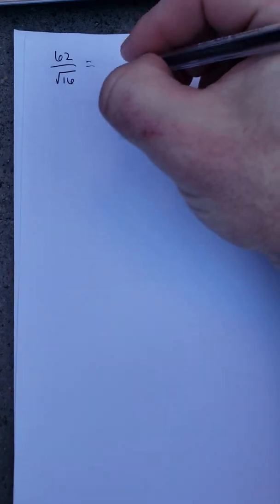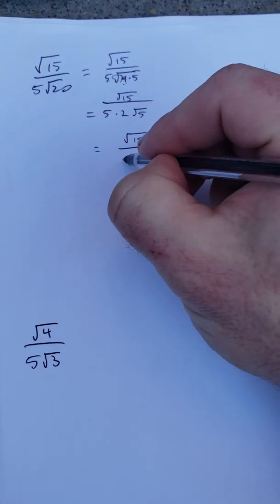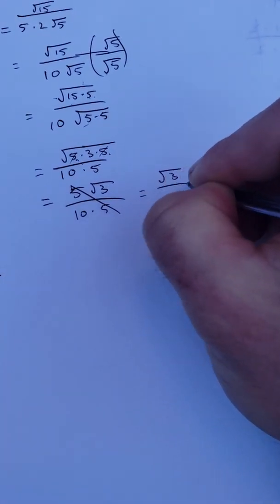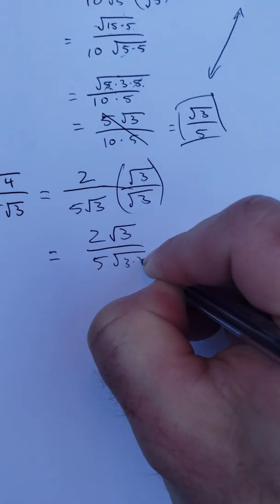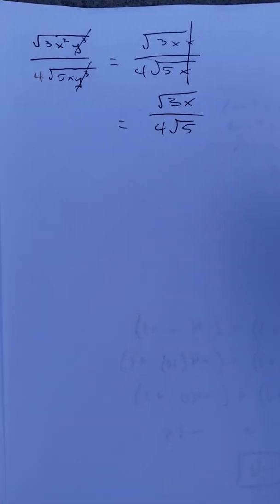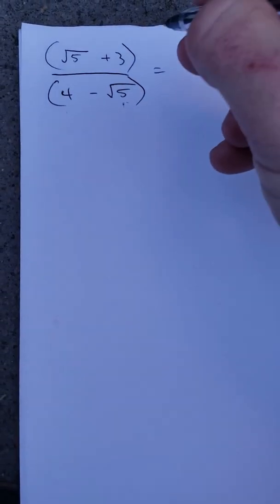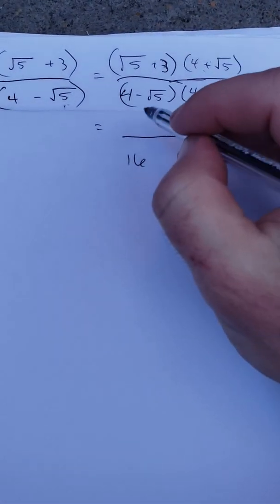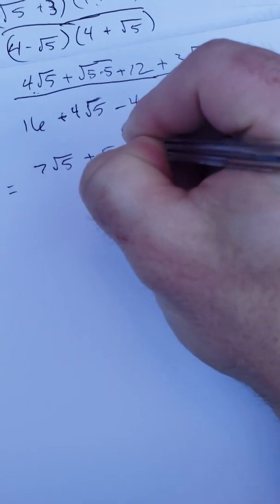Dividing radicals part 1